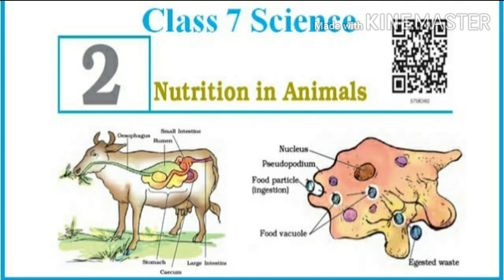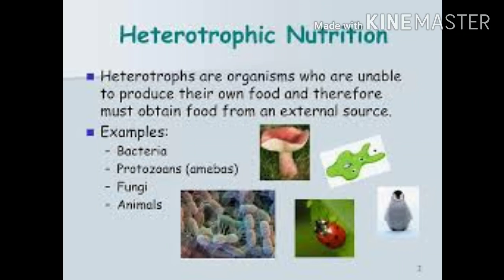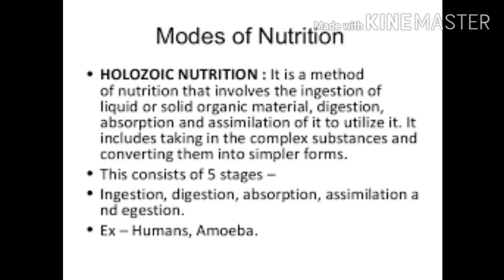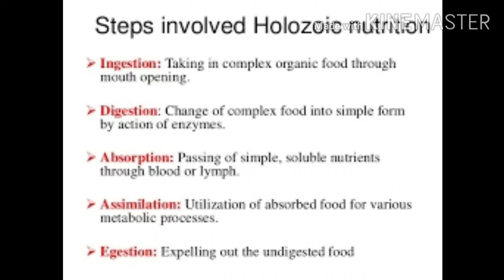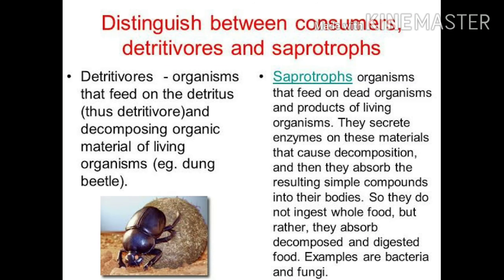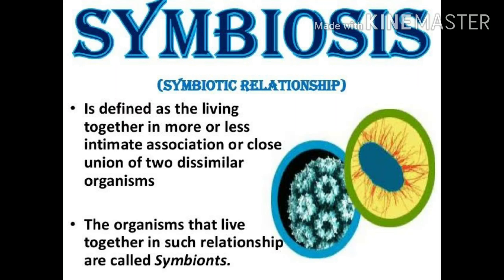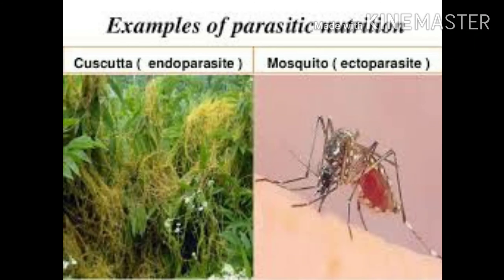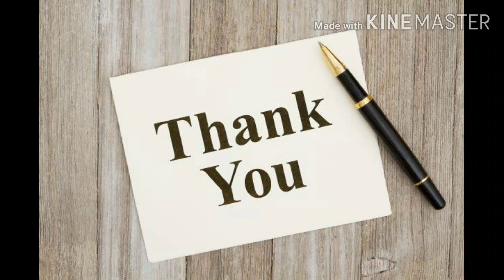Nutrition in animals, class-7 , symbiotic nutrition, saprophyte